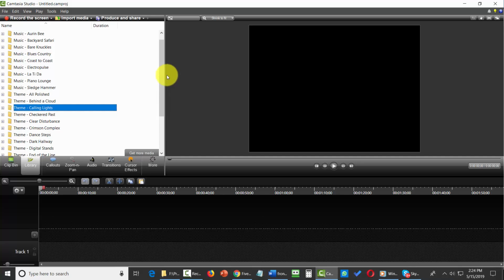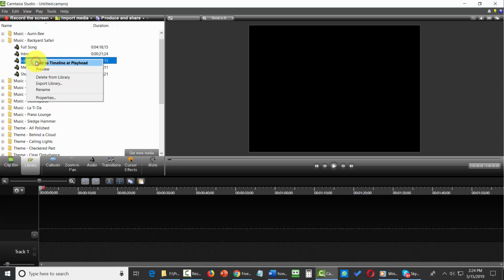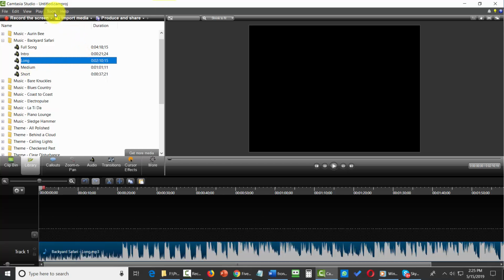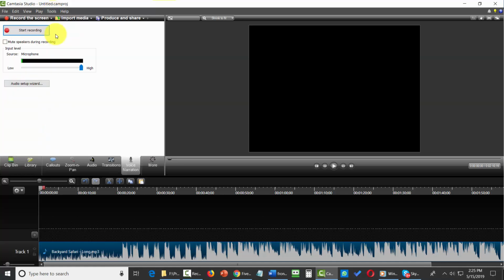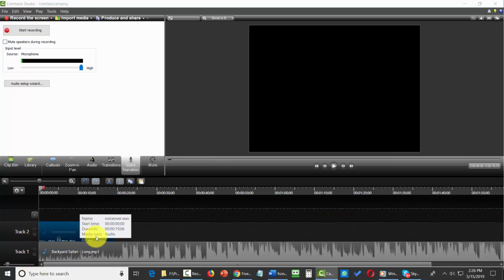13 Podcast Intro and Outro